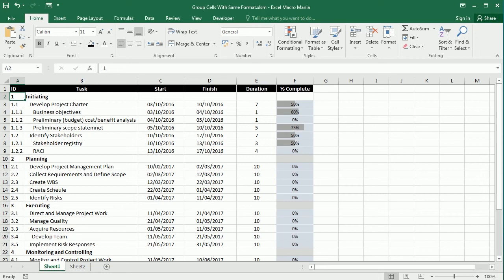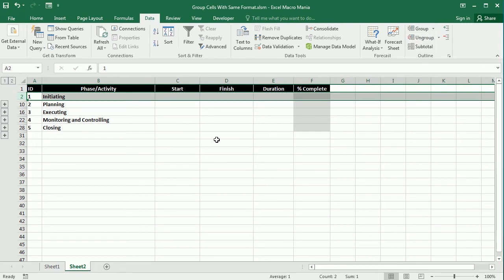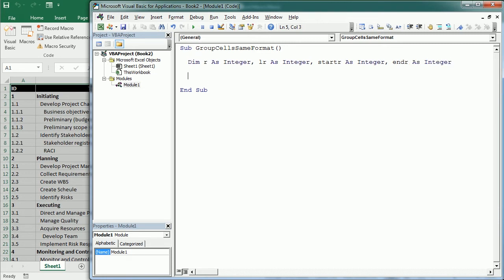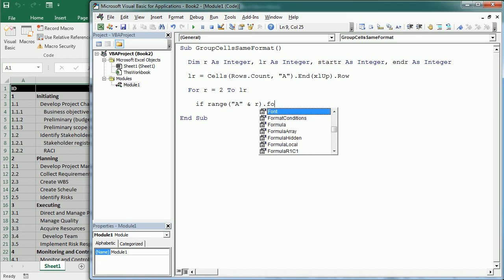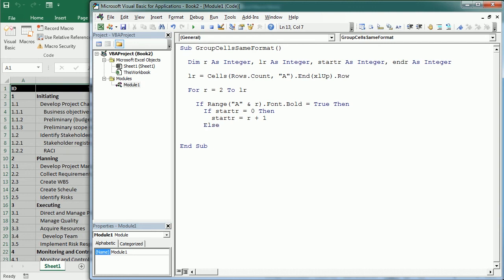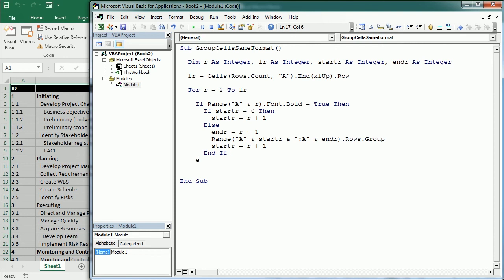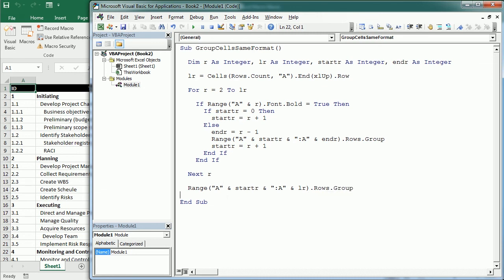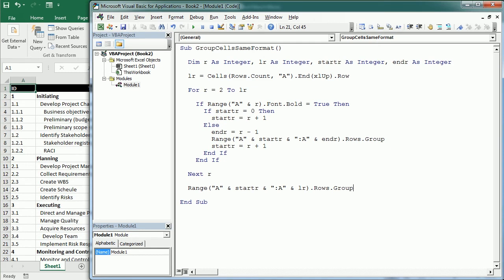Group Rows With Same Format Excel VBA Macro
In this video we’ll see how to group cells or rows with the same format in Excel using VBA macros. Grouping cells or rows in Microsoft Excel is quite helpful when dealing with lots of data arranged in categories, phases, etc., which we may need to monitor or keep updating regularly. Then, we can collapse groups when complete or when not relevant at a given time, thus making space and setting focus on the target data. The Excel VBA macro loops through the dataset, and groups rows based on the format, specifically, the example below groups rows sharing the same category or headers with bold text. That can be changed to any other format condition such as font size, color, etc. Find the code to compare two columns with data with Excel VBA macros in this post of the Excel Macro Class blog